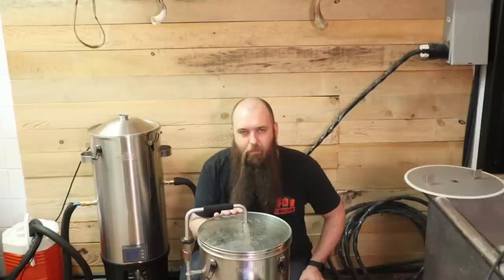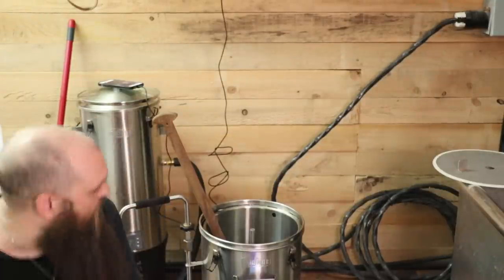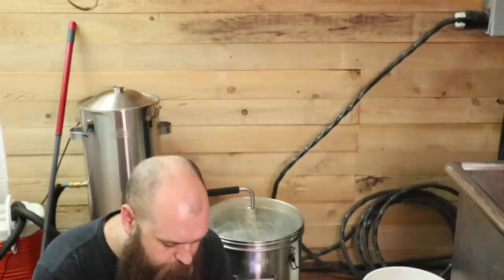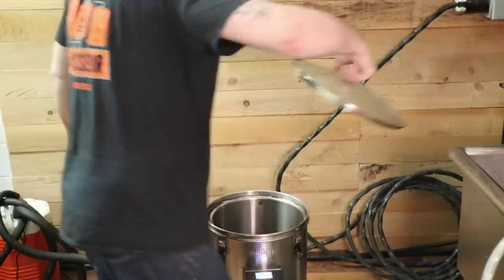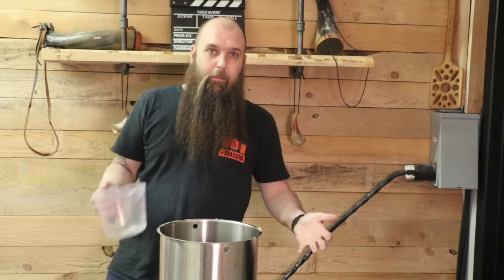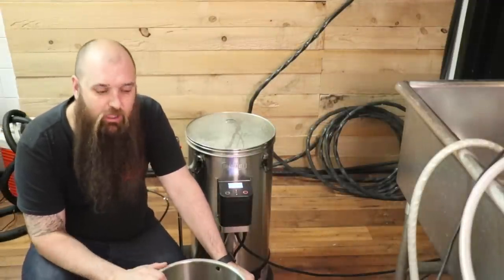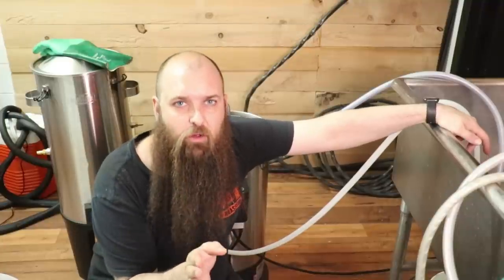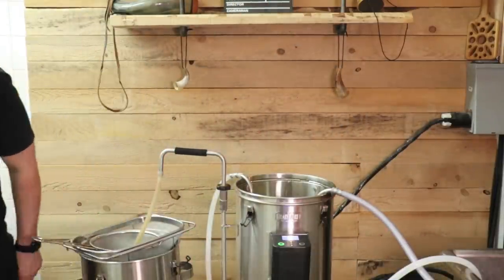PILSNER AVEC GRAINFATHER ET CONIQUE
Mon Équipement:
Camera Principal
Objectif Vlog
Micro de vlog
GoPro hero 4
GoPro hero 7 Black
Sac de transport
Pochette de rangement
Mini SD
Rangement SD
Camera Osmo Pocket
Deuxième Camera de vlog
Dome pour Lumière
Trépied vlog

ME SUIVRE OU ME CONTACTER:

Vous voulez m'envoyer un courrier ? Un colis? une chose a tester?
Jean-Sébastien Fitzback
81A George-Gagné
Delson (Québec) Canada
J5B 2E6